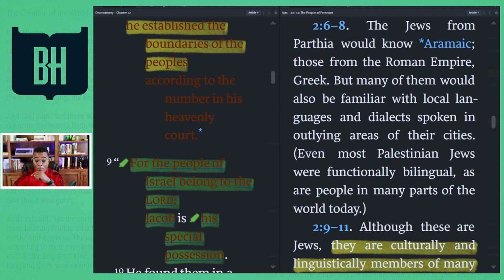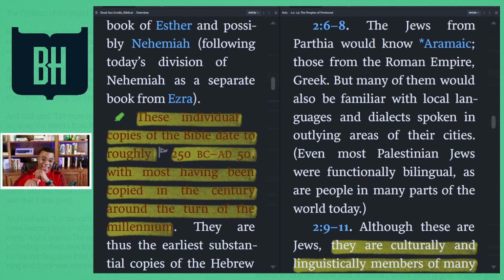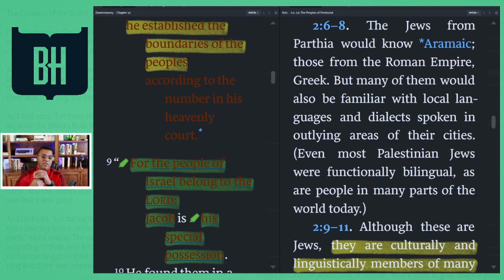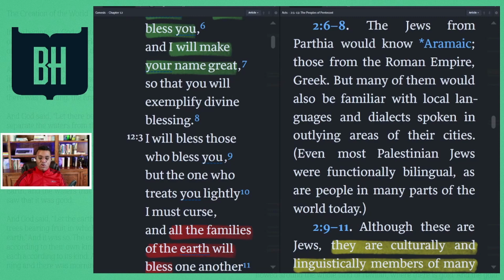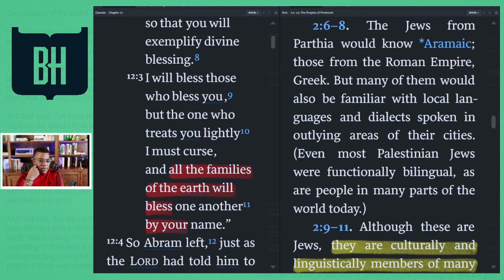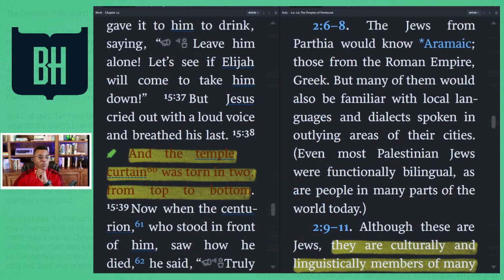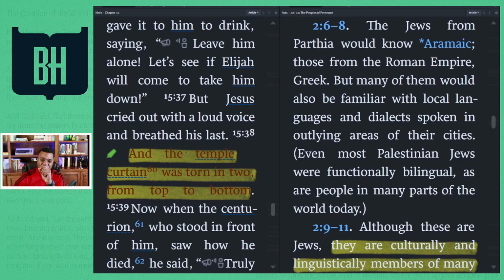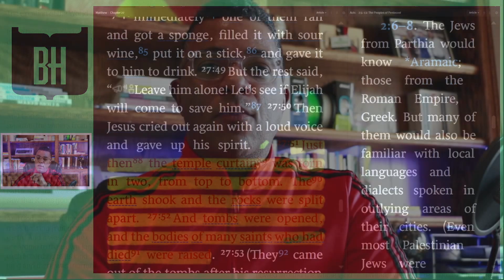What is the tower of Babel - part 3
What are the Dead Sea scrolls and how do they inform what we understand about Babel?  Then we make it to the New Testament and Jesus' mission.

LINKS
Logos ver. 9 (use this to get your discount)

Logos ver 8 (FREE) (includes Bible, Lexham dictionary and a commentary